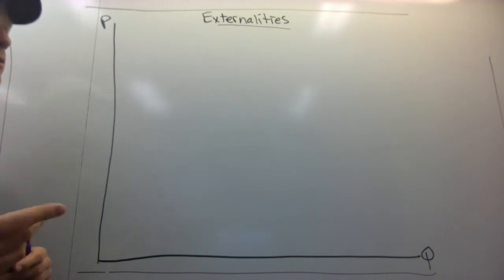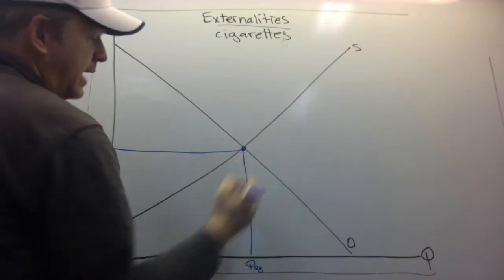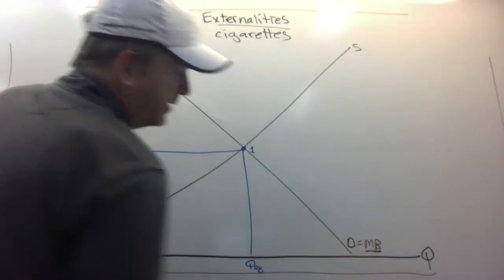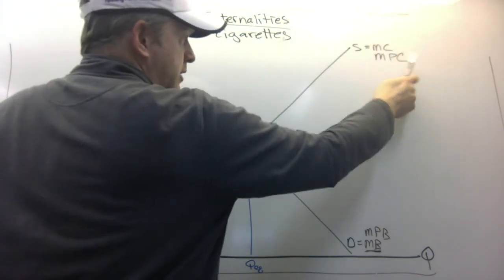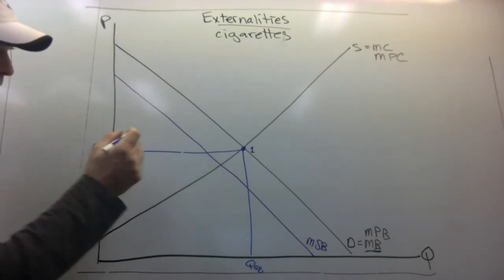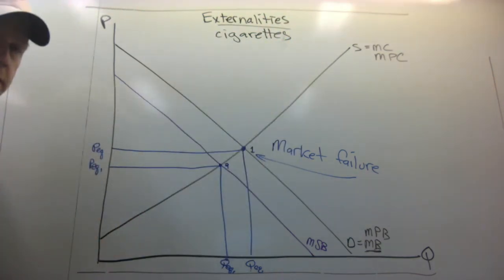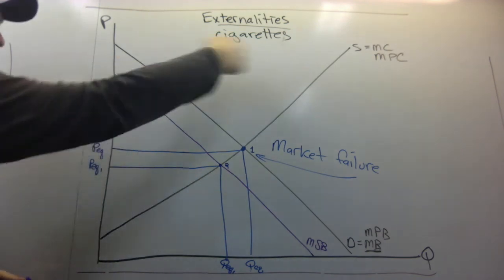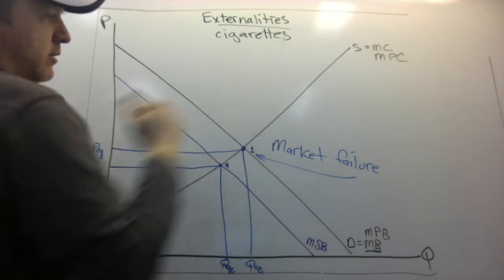Graphing Externalities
This screencast shows how we can use graphical analysis to understand the consequences of negative consumption externalities (in this case, cigarettes)